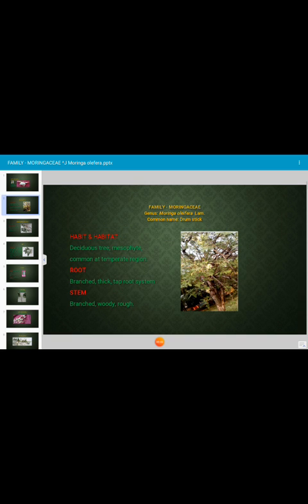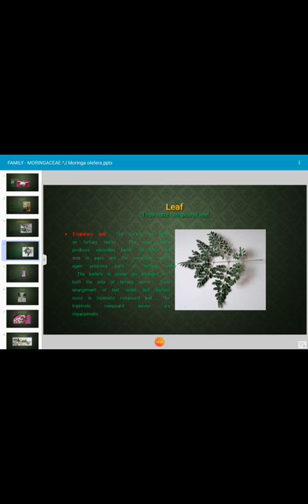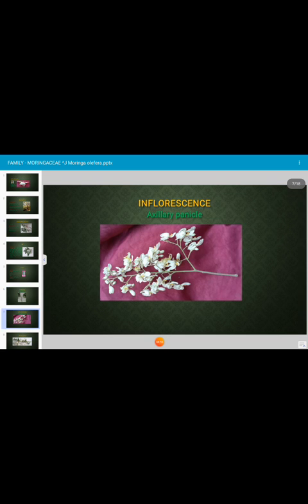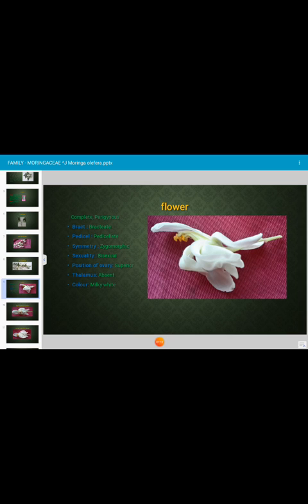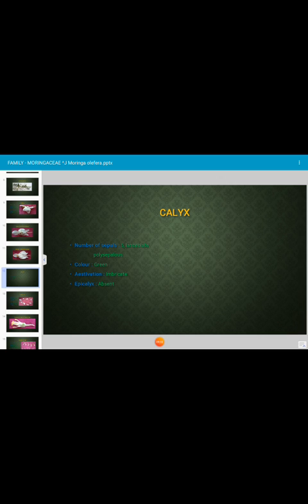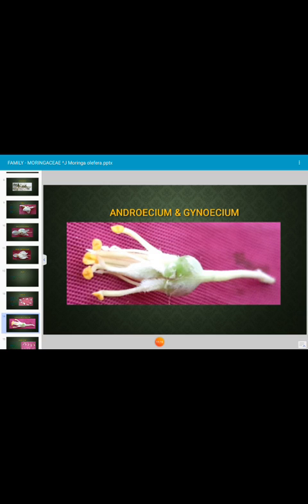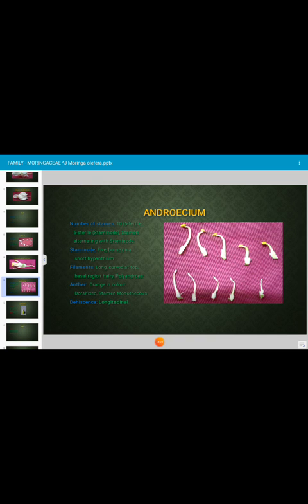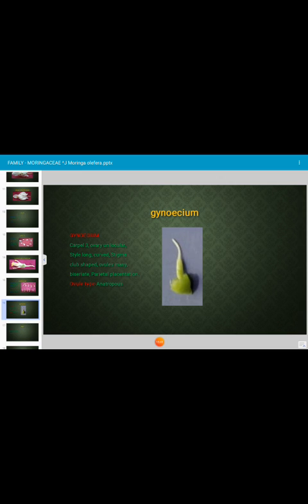13 August 2020